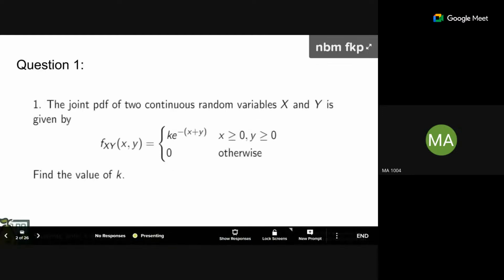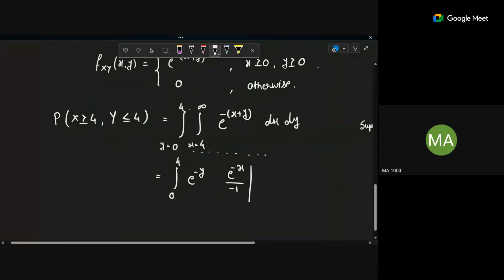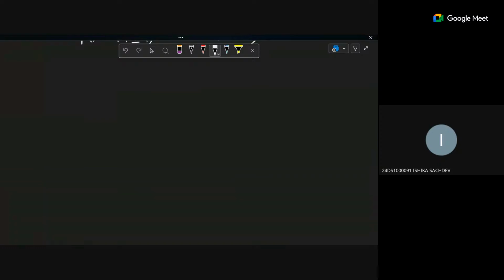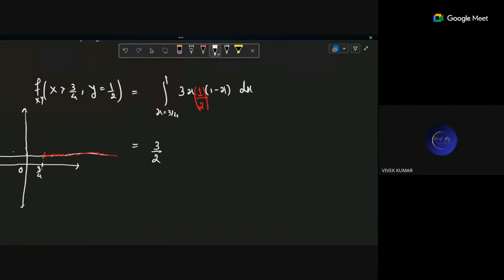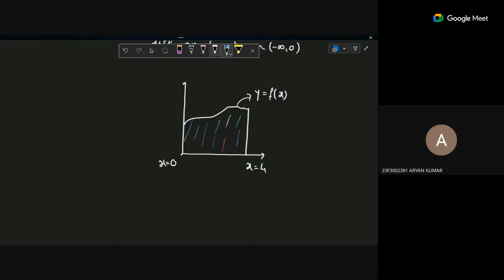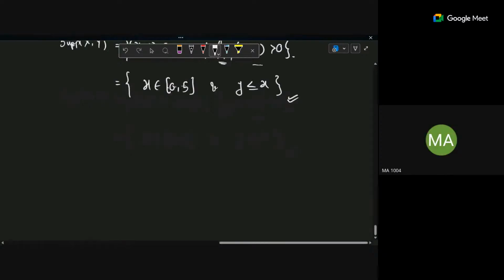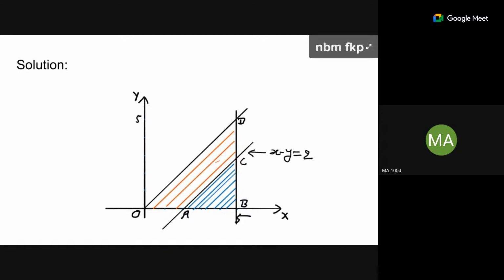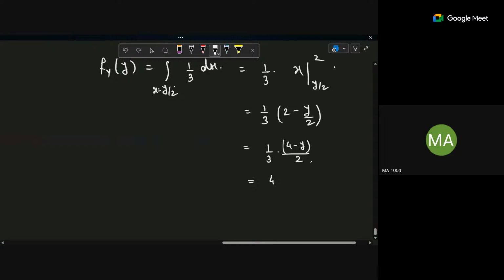Solve with Us week 6